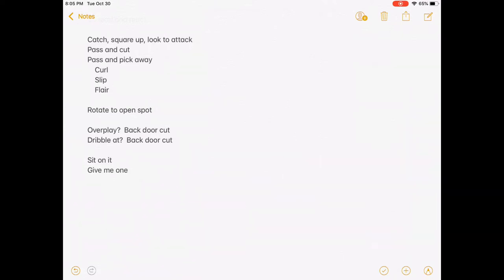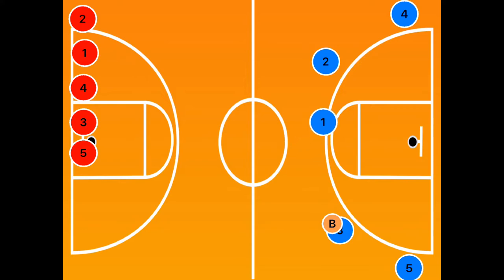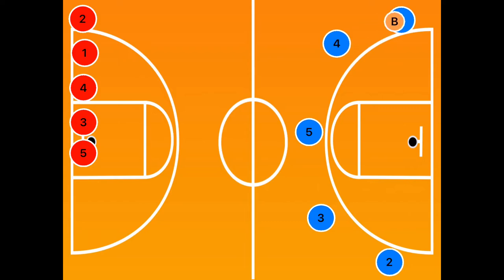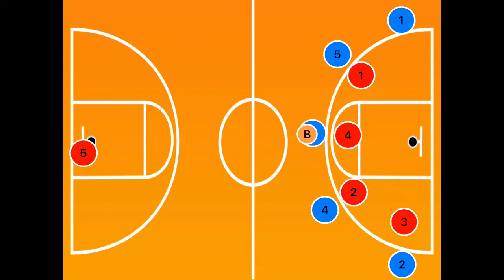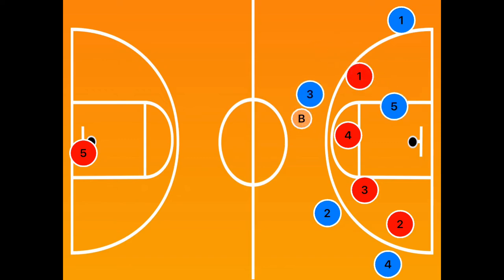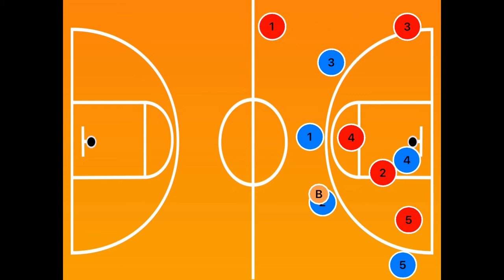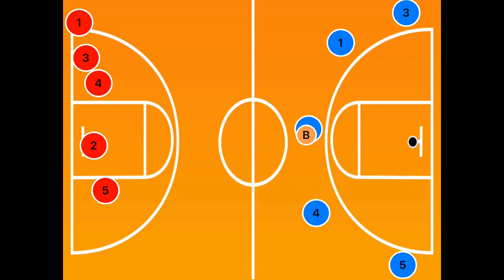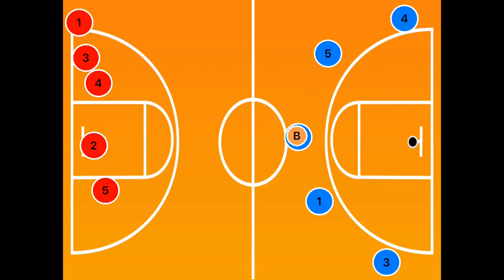Main Offense - 50 "in"; read/react - Part 1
This is our main offensive set for a man to man and a zone.